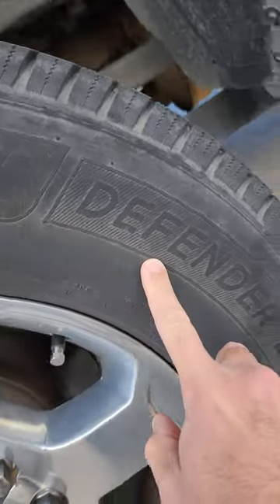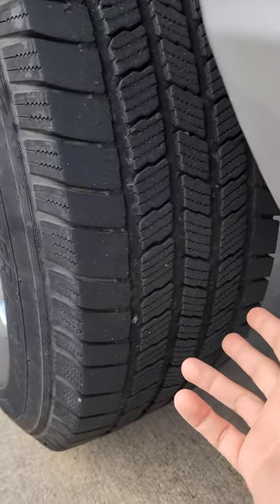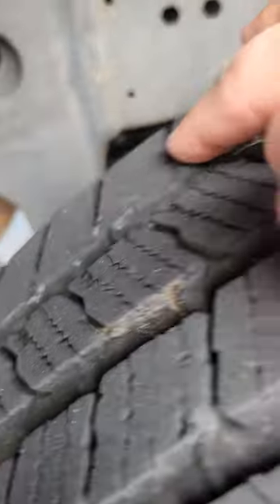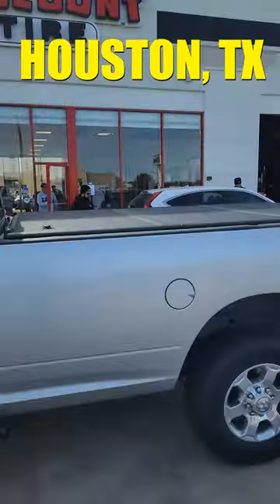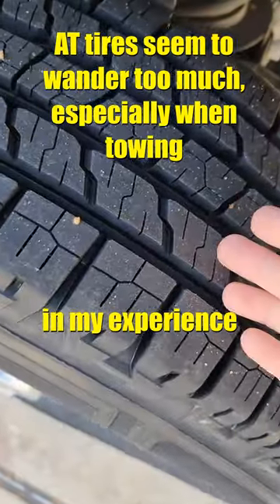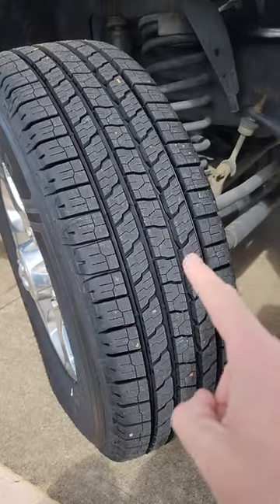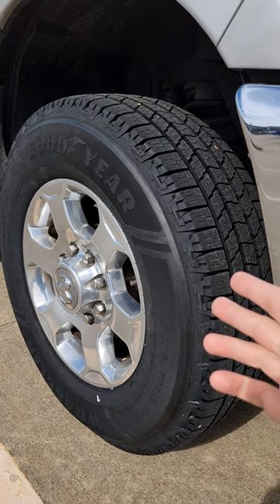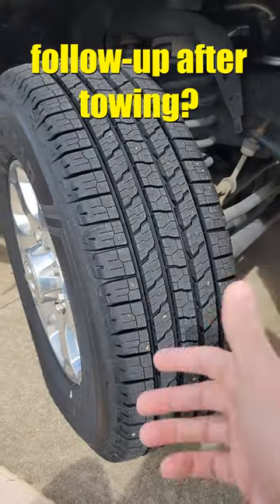Awesome Tires for RAM 2500HD for Heavy Loads and Towing - Goodyear Workhorse HT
The Wrangelr Workhorse HT from Goodyear was one of the best-rated tires I researched for my 2500HD RAM. They have good ratings for tread wear, snow and ice traction, and perform well with heavy loads such as towing larger trailers. Unfortunately since my Michelin Defenders wore out (only three which were covered by warranty), we have to spend horrendous amounts of money for decent replacements. Will these fit the bill? Well, my Goodyear Endurance trailer tires are working out great so let's find out if these do too!

Transcript:

Tires!  These are my faithful Michelin Defenders and, as you can see, at only 36k miles, they've obviously became not so faithful recently. Even though I keep the pressures up to factory specs, somehow we just sawed through these so quickly these past 3 years. However, I have loved the performance both on the pavement and in snowy icy conditions.  And towing has been great, but the heavy loads may have been what killed them.

I was able to get three of these partially refunded through warranty, but the fourth was worn too far by 1/32nd of an inch.  How is this right on their warranty policy!??

So in with the new here at Discount Tire in Houston, Texas!

These are my Goodyear Wrangler Workhorse HTs.  That's right, no AT for me as most muy driving is on pavement and hauling a heavy load throughout the country.  This ribbed design helps the vehicle track much straighter going down the interstate and it's the same reason the Endurances have the same ribs.

These new tires are supposed to have great snow and ice traction for when I return to Montana next winter, but also have a long treadlife - exceeding that of the old Defenders.  After a short drive, I can already tell these things are much, much stiffer than the Defenders so I believe these will wear better.   I'll keep you updated on progress if you're interested.  Just simply ask below and I'll make a followup video after some towing.